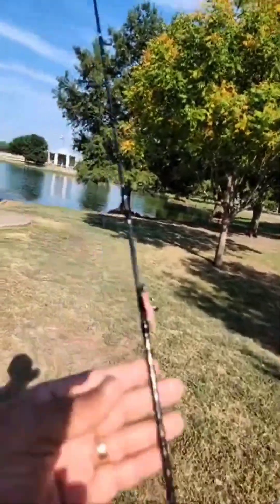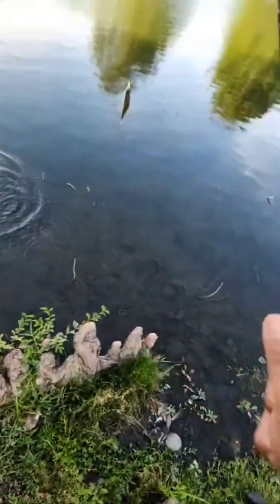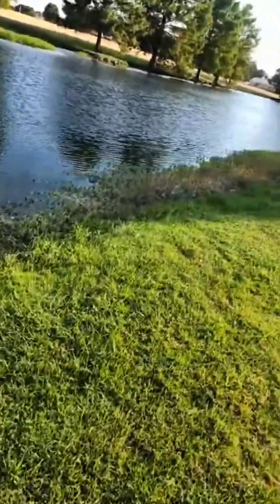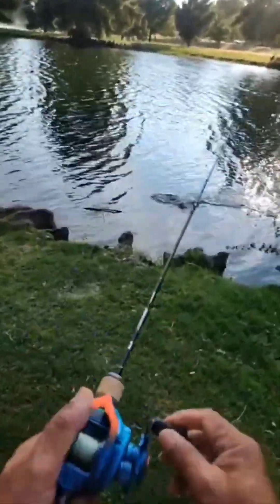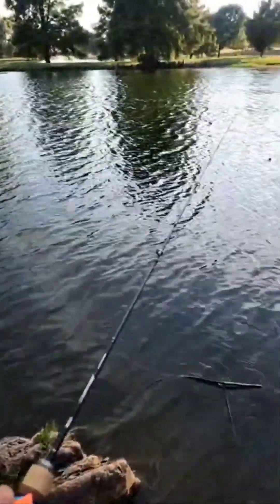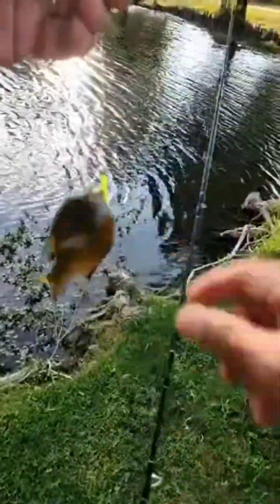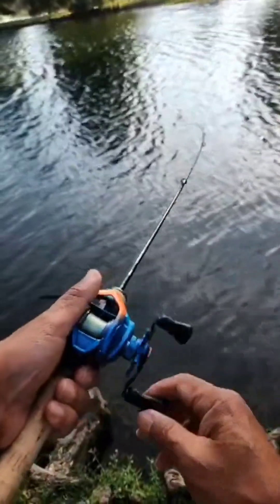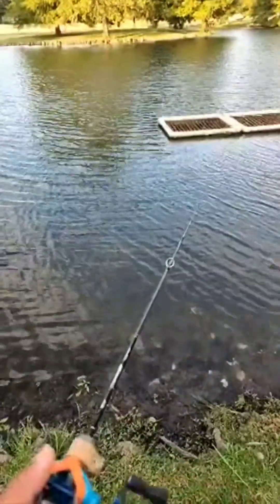Ultralight Baitcasting - Trout Magnet Time (Edited)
The edited version of the Mobile Fishing Livestream video where I fish a pond using a Trout Magnet and the Flight Feather Kingfisher BFS Reel! Do checkout the video!

Key Highlights:
Trout Magnet weighs 1 gram (1/64oz), ultimate lure to cast with a baitcaster.
Smaller fish will readily strike but be prepared for lots of "nipping" instead of hook sets
Larger Bass will strike a Trout Magnet, be sure to set your drag else risk a breakoff.

Suggested Gear
Flight Feather Kingfisher BFS Reel
Handling Magic L Ultralight Rod
Crappie Jigs
KastKing Zephyr BFS Reel
Mepps Inline Spinners
Trout Magnets